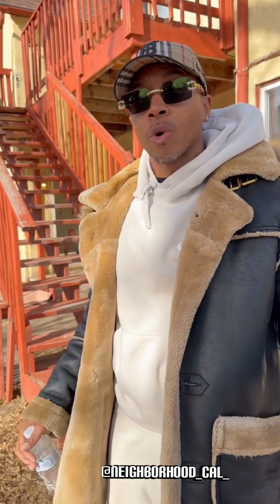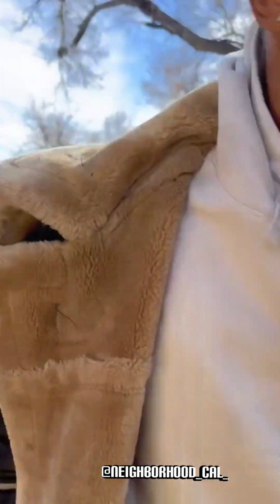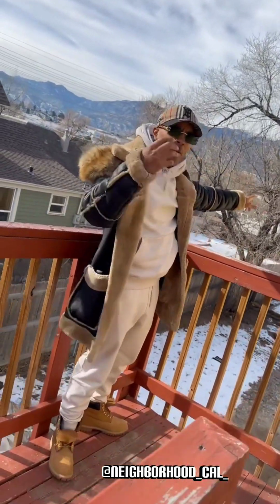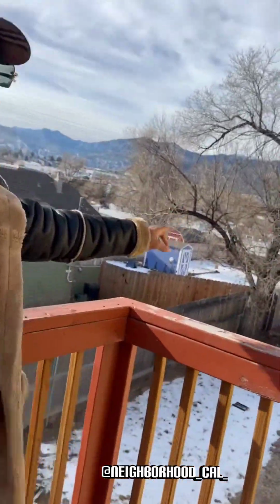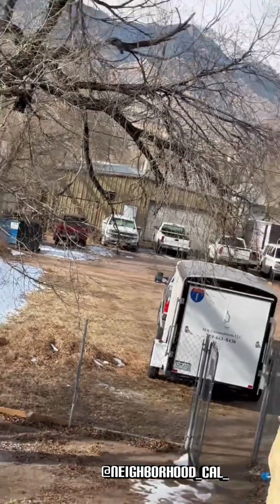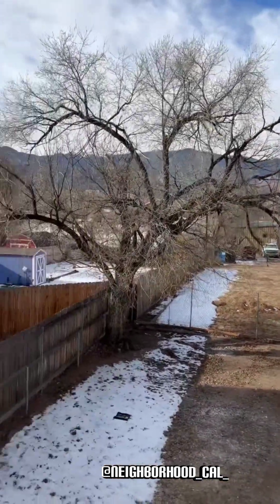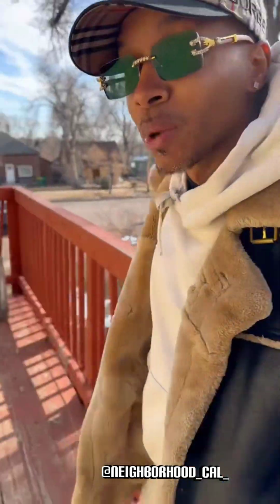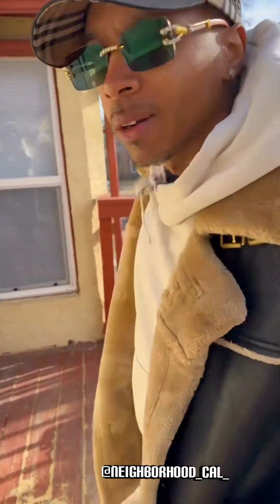December 20, 2023